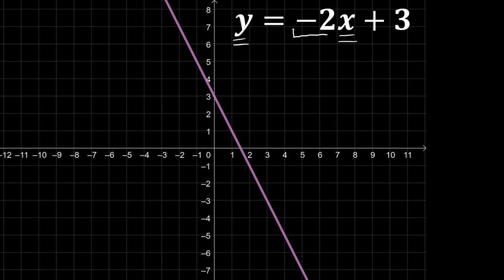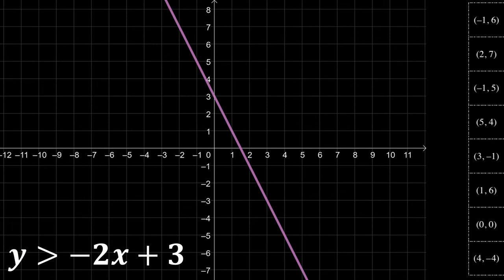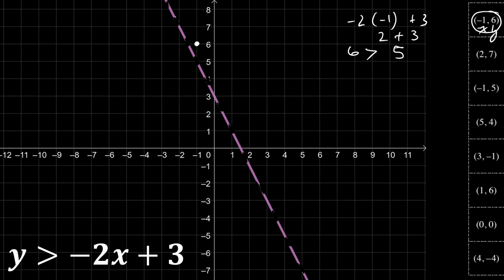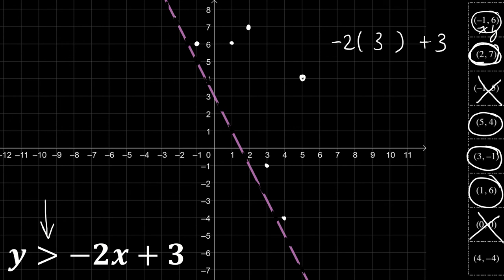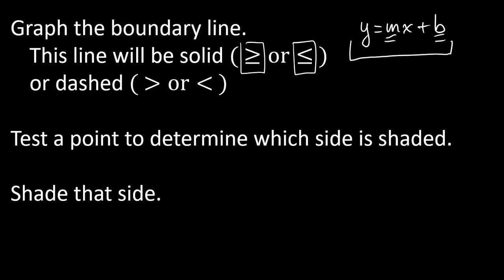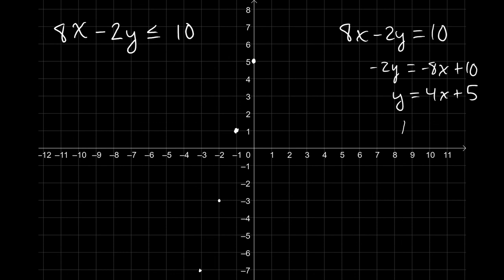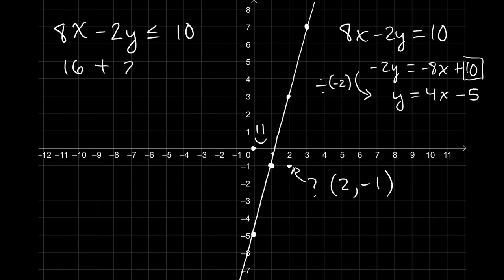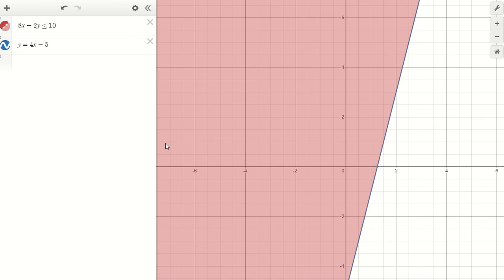9 2 1 Introduction